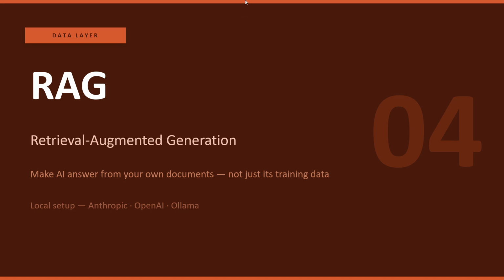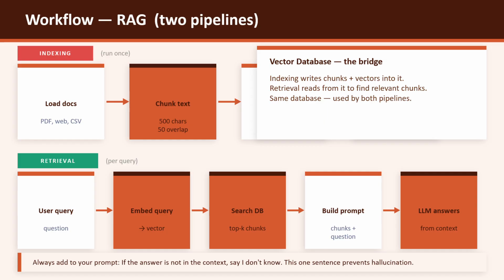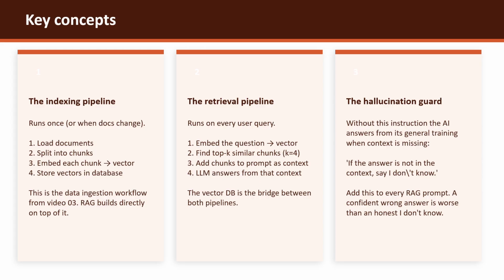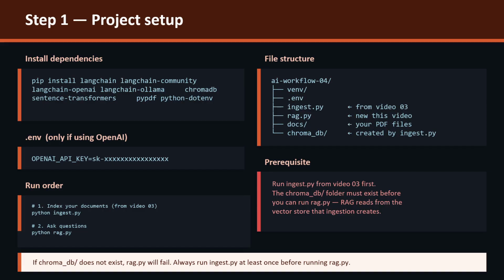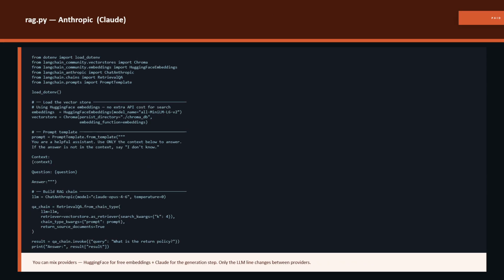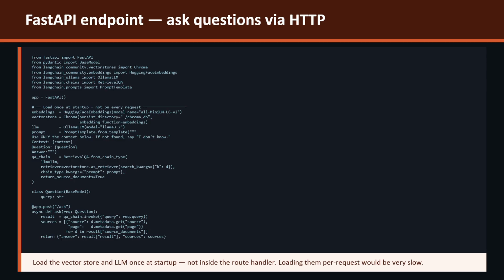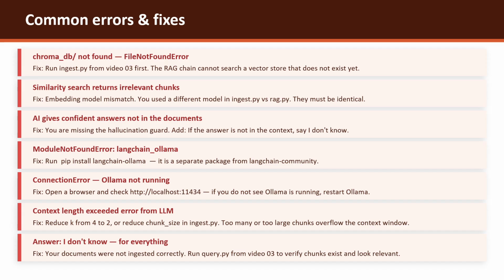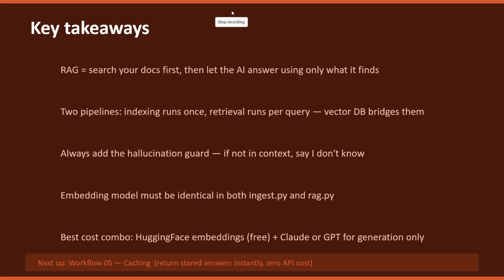Part 4 Build a RAG System — Answer Questions From Your Own Documents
In this video you will learn how to build a complete RAG system in Python —
Retrieval-Augmented Generation — so your AI can answer questions using
your own documents instead of just its training data.
We cover all three ways to build it locally:
→ Ollama — completely free, runs on your machine, no API key needed
→ OpenAI GPT-4o — fast, reliable, cheapest paid option
→ Anthropic Claude — best reasoning, mix with free embeddings to save cost
By the end you will have a working question-answering system that searches
your PDFs and returns accurate, grounded answers with source citations.
WHAT YOU WILL LEARN
✔ What RAG means (Retrieval-Augmented Generation explained simply)
✔ What hallucination is and one sentence that prevents it
✔ How the two RAG pipelines work — indexing vs retrieval
✔ What a prompt template is and how to write one
✔ What temperature means in an LLM call
✔ What context length means and how to avoid exceeding it
✔ How to expose RAG as a FastAPI endpoint
✔ Common errors and exactly how to fix them
NEW WORDS EXPLAINED IN THIS VIDEO
RAG, Retrieval, Augmented, Generation,
Hallucination, Prompt template, Temperature,
Deterministic, Context length, k parameter,
RetrievalQA chain, Similarity search
PREREQUISITES
Chapters
 What is RAG and why it exists
The two pipelines — indexing and retrieval
Key concepts — hallucination guard, k parameter, temperature
Project setup
rag.py with Ollama (free)
rag.py with OpenAI
rag.py with Anthropic Claude
FastAPI endpoint
Comparison of all three options
Common errors and fixes
TOOLS USED

SERIES — AI Backend Workflows

01 — Basic LLM API Call
02 — Streaming
03 — Data Ingestion
04 — RAG                ← you are here
05 — Caching
06 — Tool Calling
07 — Agentic Loop
08 — Async Job Queue
09 — Guardrails
10 — Observability and Evals